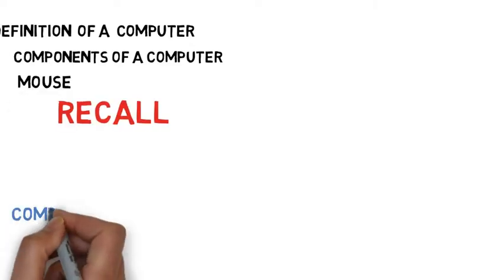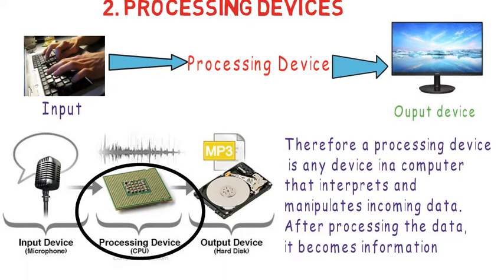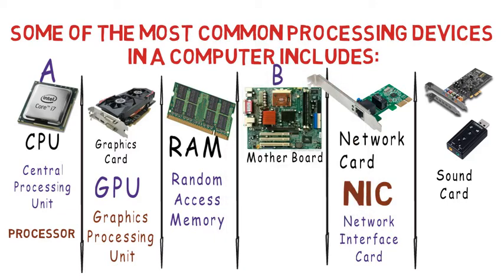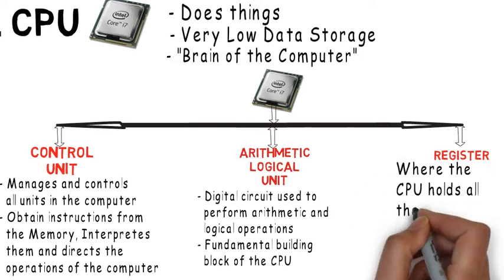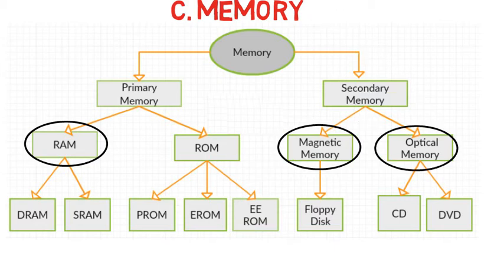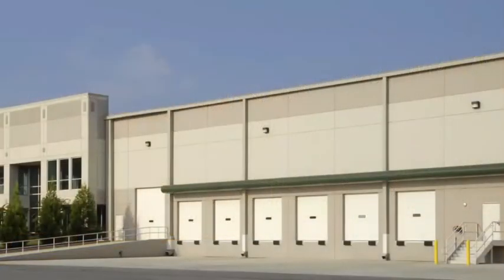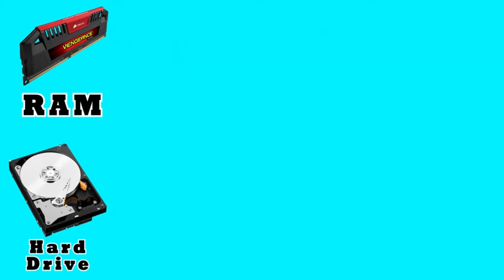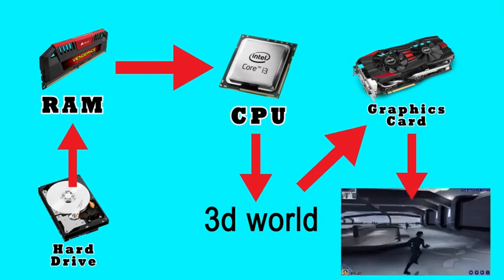Computer Processing Devices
1. I made a few errors when discussing the RAM and the hard drive. I went a little bit off-script there.  but the principles remain the same.
2. A GPU is technically a component within the Graphics card (CPU is to Computer as GPU is to the graphics card) but if you're thinking about building a computer the terms are used interchangeably. every graphics card comes with a GPU inside of it and they are often referred to as GPU because that is the defining characteristic of a graphics card.
3. Solid State Drives are the same thing as hard drives, just with less space and faster speed due to the lack of spinning disks.
4. a GPU is technically not an "essential" part of a computer. you can boot without it. but to do almost anything desktop computers are good for, you will need a graphics card